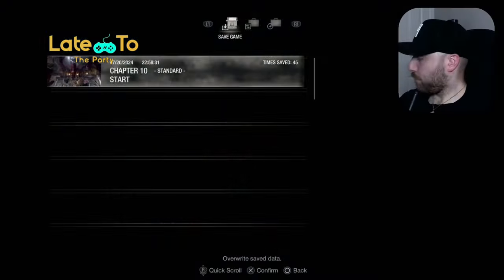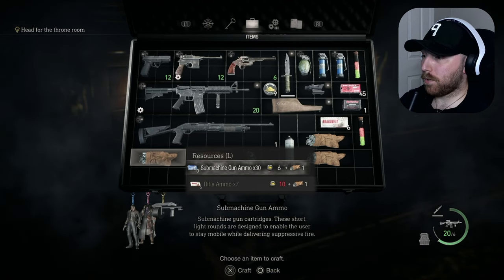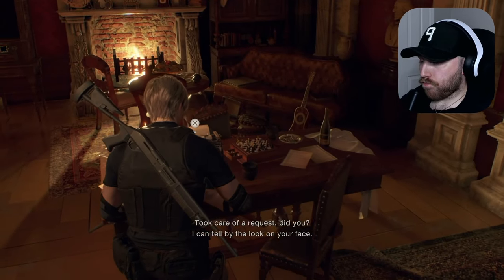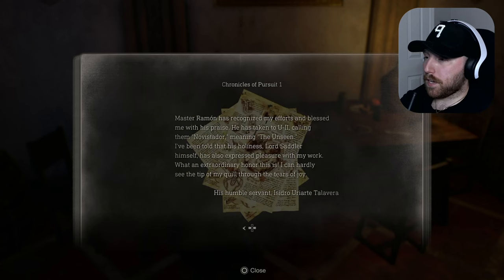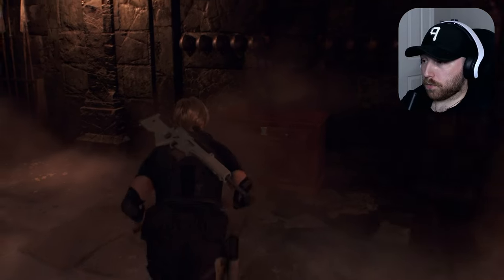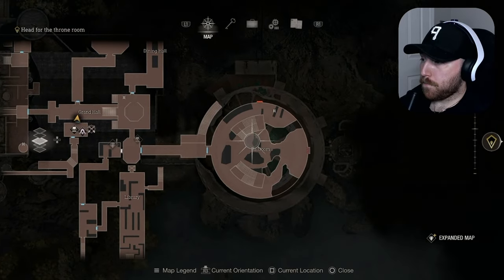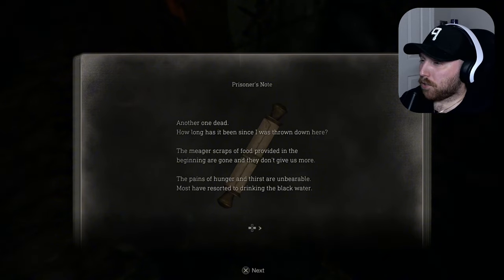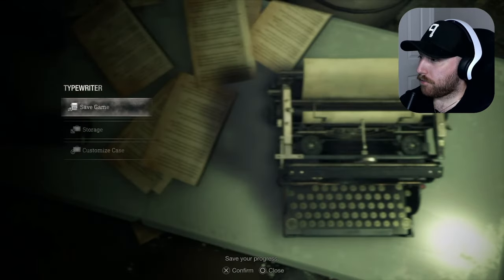Resident Evil 4 | Part 12 | These Enemies Just got WAY Harder!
The horror and destruction of Raccoon City was years ago, but the stain Umbrella left on the world is still rearing it's ugly head.

Leon S. Kennedy is back again, this time in a small village in Spain on a rescue mission to save the President's daughter!

The only issue... the village members and their cult leaders! Something is strange about these people, it's like they're possessed... but by who or what?